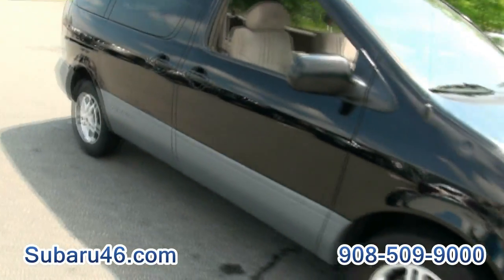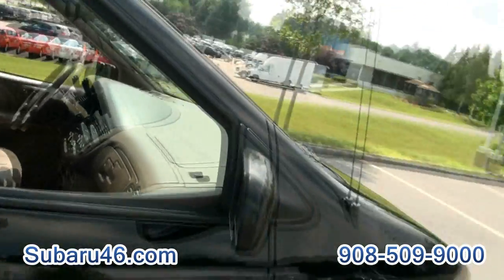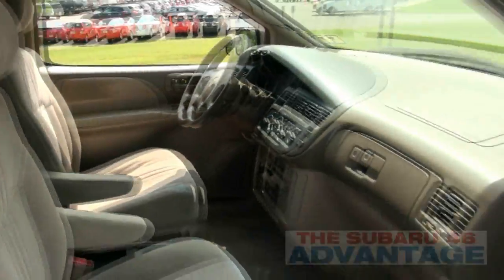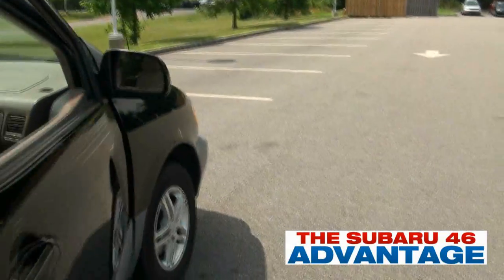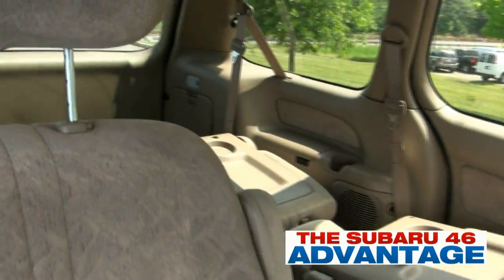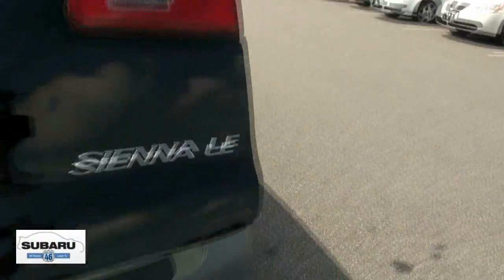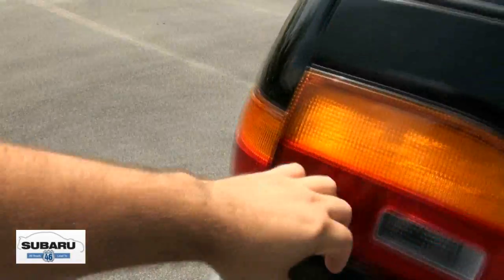2000 Toyota Sienna LE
Subaru 46
364 Route 46 West Hackettstown, New Jersey 07840